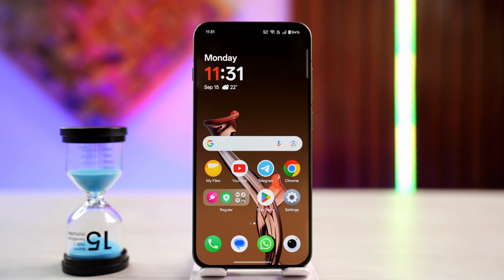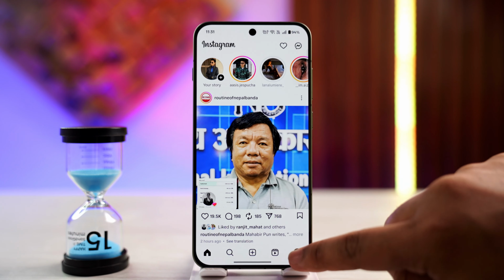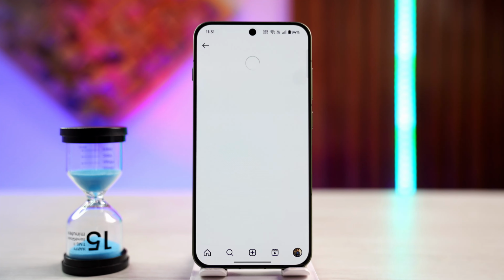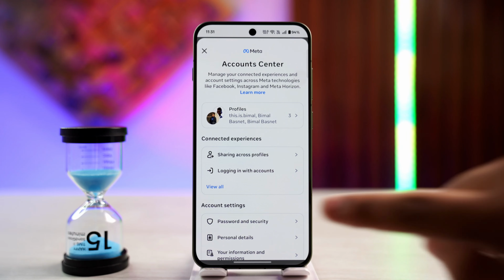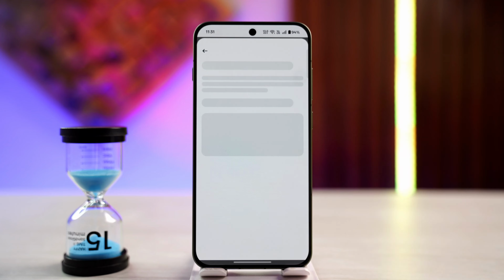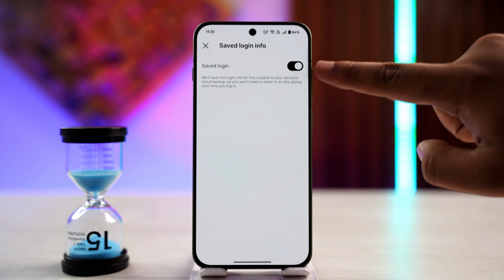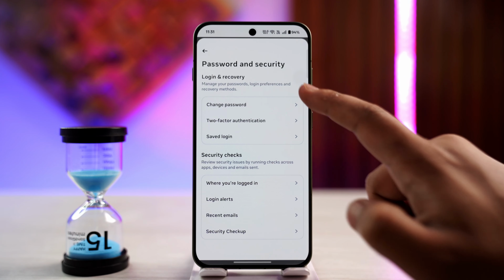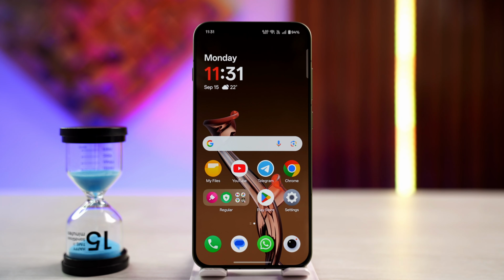How to Delete Saved Password on Instagram !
If you’ve saved your Instagram login details on your device, the app may automatically sign you in without asking for a password. While convenient, this can be a privacy risk if you share your phone with others or want to secure your account. Fortunately, Instagram gives you the option to remove saved passwords and turn off automatic login. This video explains step by step how to delete saved passwords on Instagram.

First, open the Instagram app and go to your profile by tapping the profile icon in the bottom-right corner. From there, tap the three-line menu icon at the top-right and select "Account Center." In Account Center, go to "Password and security." Under this section, look for "Saved login information."

If you’ve saved your Instagram login details before, you’ll see a toggle to disable it. Turn off "Saved login information," and Instagram will stop automatically saving your credentials. Once you log out, the app will require you to enter your username and password manually next time.

If you want to remove all traces of saved login details completely, log out of your account afterward. When prompted, make sure not to select "Save login info." This ensures the account is fully cleared from your device.

For added protection, you can also change your password in the same "Password and security" section. Updating your password not only strengthens account security but also ensures that even if your old credentials were saved, they’ll no longer work without the updated password.

By disabling saved login information and logging out, you can make sure your Instagram account is no longer stored on your device and is safe from unwanted access.

Timestamps:
0:00 Introduction
0:14 Open Instagram and go to profile
0:23 Access Account Center
0:32 Go to Password and security
0:35 Turn off Saved login information
0:48 Log out and confirm removal
0:49 Optional: Change your password
0:51 Conclusion